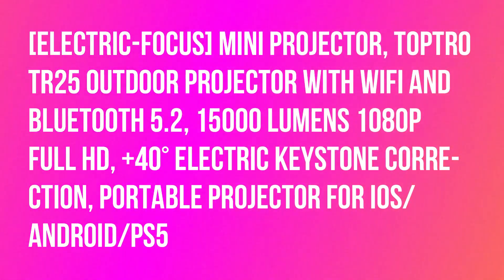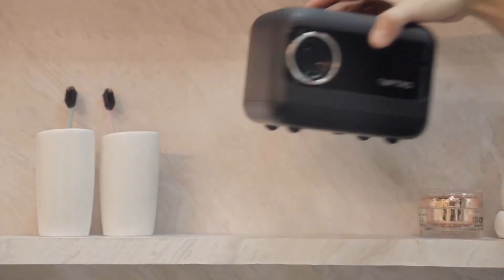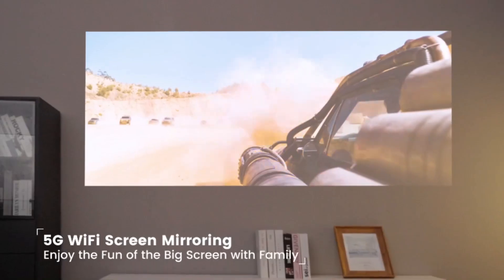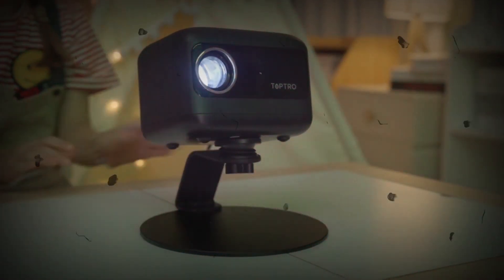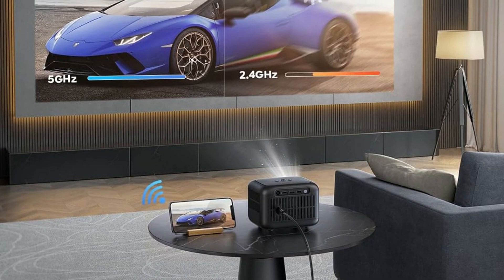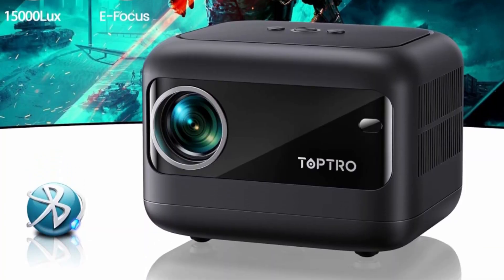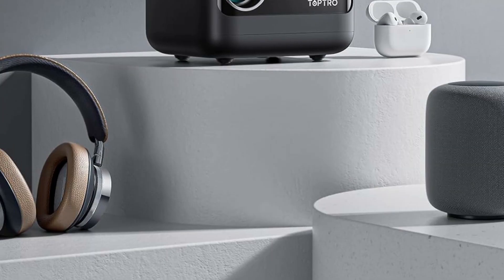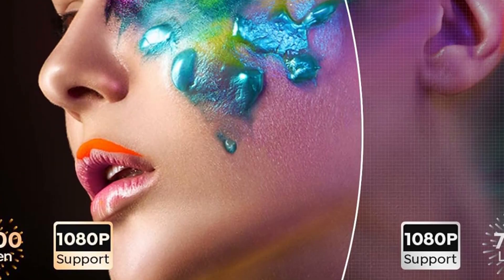TOPTRO TR25 Outdoor Mini Projector with WiFi and Bluetooth 5.2, 15000 Lumens 1080P Full HD,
[Electric-Focus] Mini Projector, TOPTRO TR25 Outdoor Projector with WiFi and Bluetooth 5.2, 15000 Lumens 1080P Full HD, ±40° Electric Keystone Correction, Portable Projector for iOS/Android/PS5.

The TR25 portable video projector has multiple ports: HDMI, USB and audio port. It can be easily connected to Fire Stick/Chrome Book/Laptop/DVD Player/PS4/PS5/TV Box/X-Box/PC etc. It is the best companion for family entertainment and friends gathering. TOPTRO offers 1-year free replacement and 3-year maintenance policy. If you have any questions, please let us know.